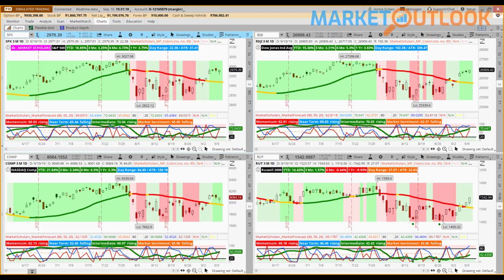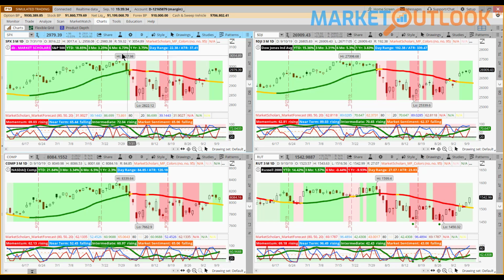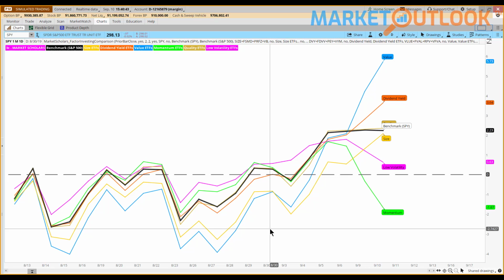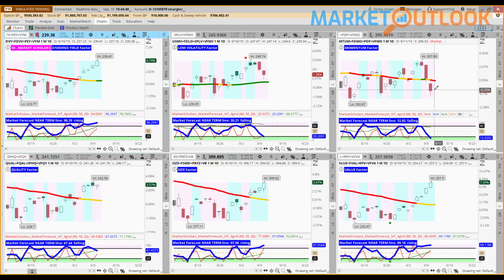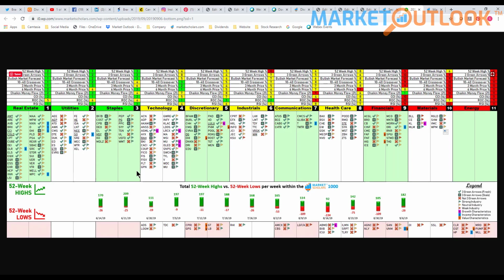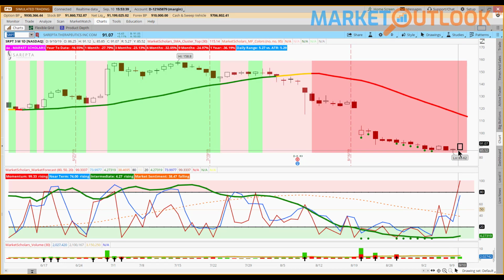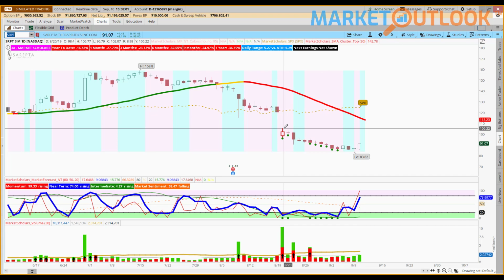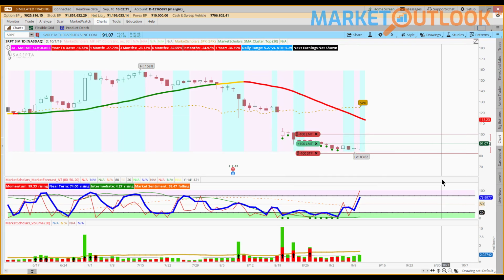Market Outlook - 09/10/19 - Brandon Van Zee